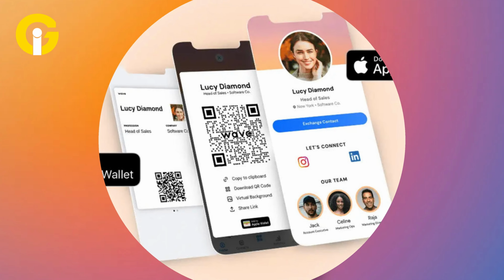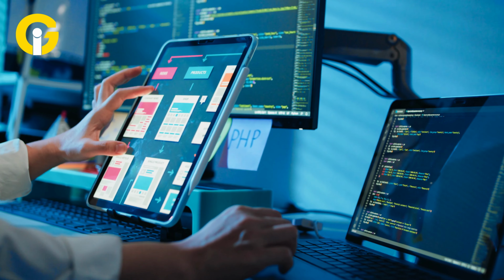Apple Wallet Lets Your Share Your Contact Info With Passable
Passable brings contact sharing into neat looking Apple Wallet passes and it offers tons of granularity.
Passable is available for free on the App Store on iPhone, Mac, and Apple Watch.
You’ll need iOS 18, macOS 15, and watchOS 11 or later to run it.